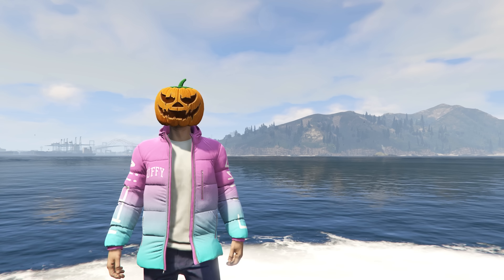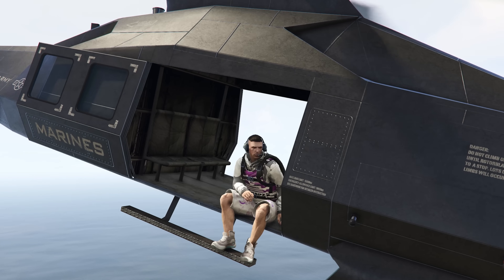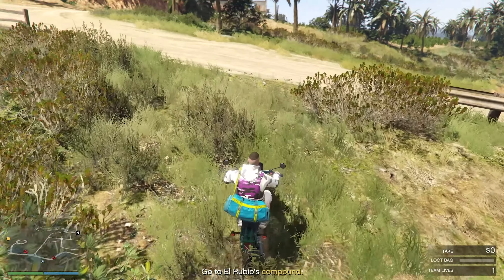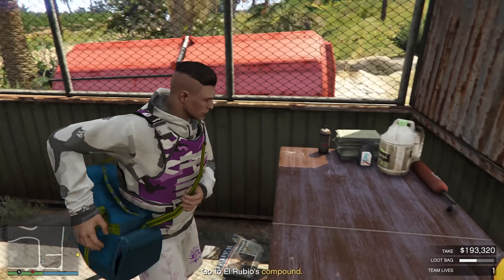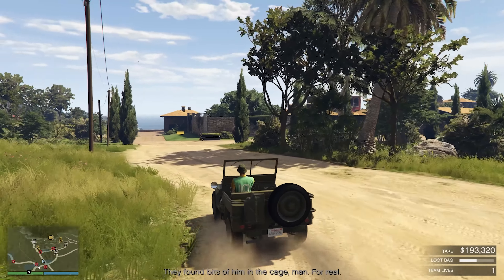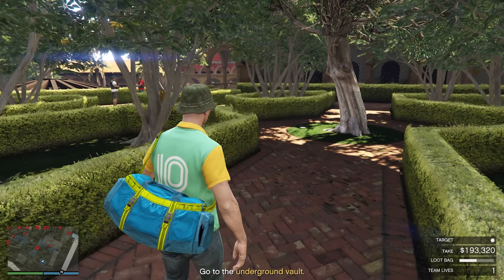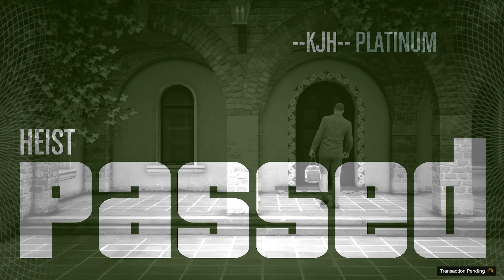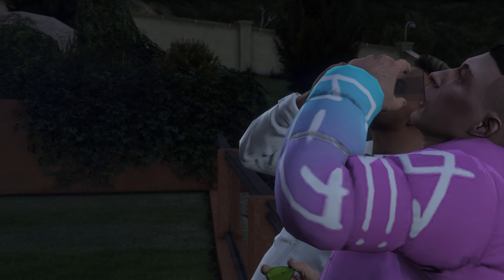Easy Solo Elite Cayo Perico Heist With Annihilator! GTA 5 Online!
EASY SOLO WITH ELITE CHALLENGE AND ANNIHILATOR!